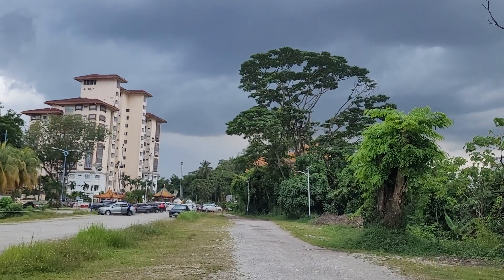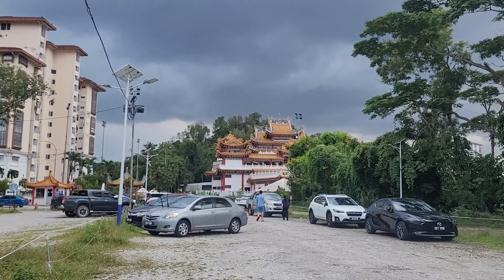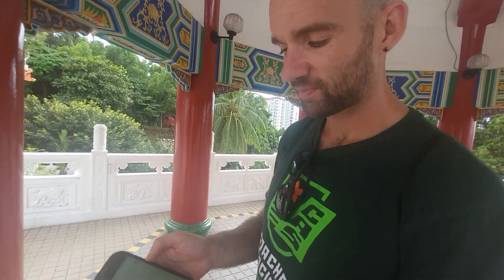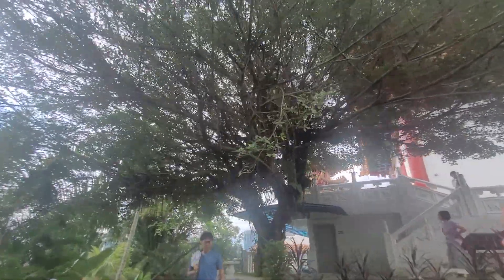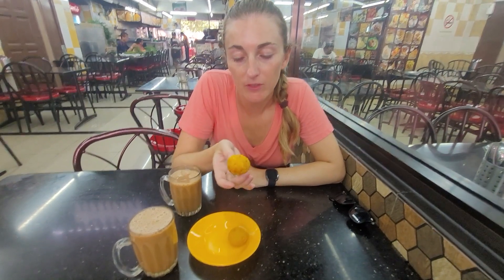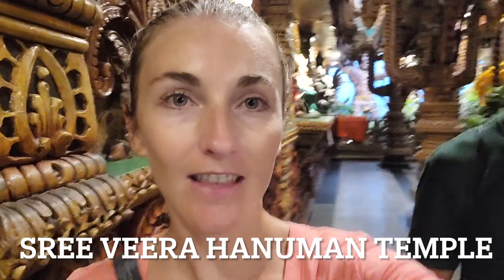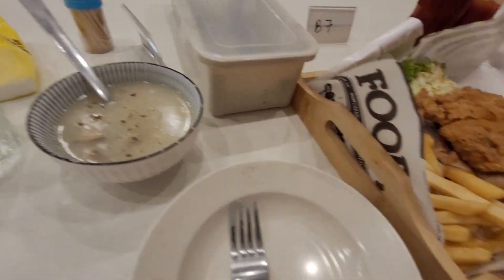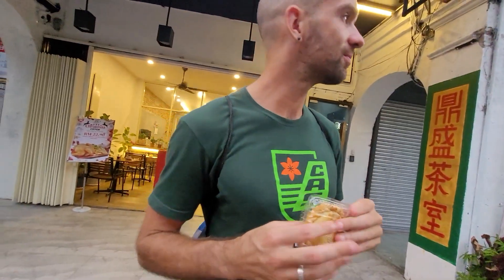Kuala Lumpur's Most Stunning Temples | Thean Hou & Sree Veera Hanuman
We set out to visit one of Kuala Lumpur's largest Buddhist temples, Thean Hou, and we were absolutely blown away by the stunning craftsmanship and vibrant colors. The intricate details and the serene atmosphere made it a truly enchanting experience, offering a glimpse into the rich cultural heritage of the region.
After soaking in the beauty of Thean Hou, we took a leisurely walk back to our hotel through Little India Brickfields. As we strolled through this lively neighborhood, we stumbled upon the Sree Veera Hanuman Hindu Temple, and we were completely shocked by its magnificence! The temple's intricate carvings and vivid colors were a feast for the eyes, making it another remarkable work of art in the city.
Experiencing both of these stunning temples in one day was a highlight of our trip, showcasing the diverse religious and artistic heritage of Kuala Lumpur.